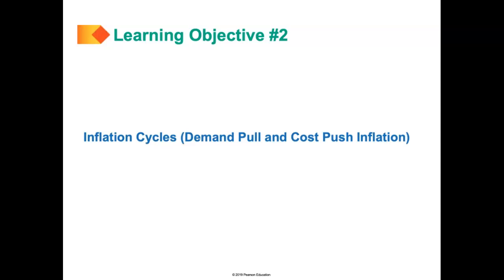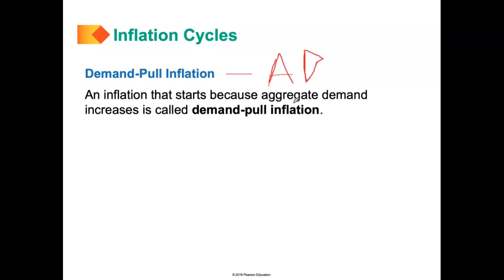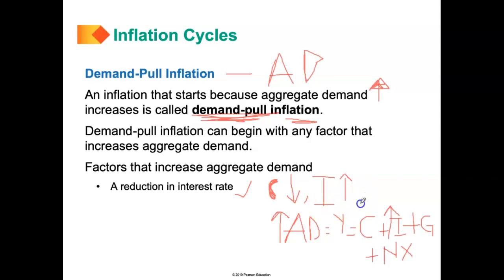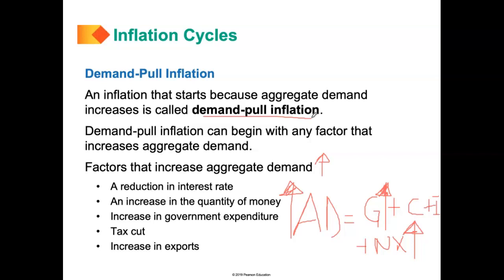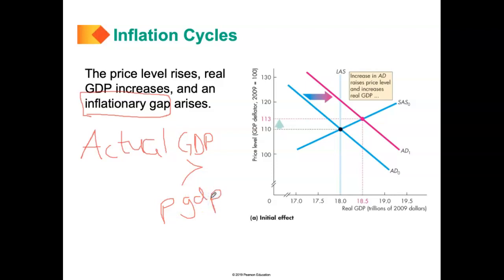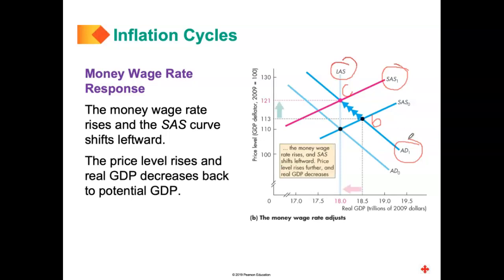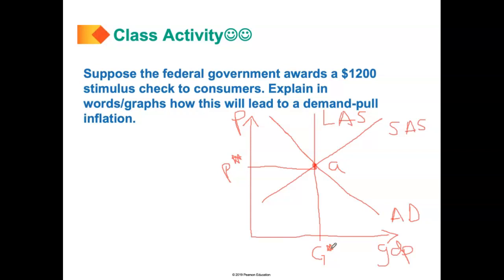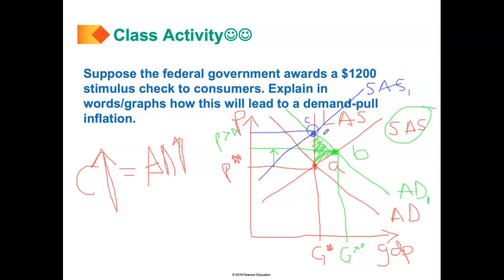Chapter 12 - Part 3